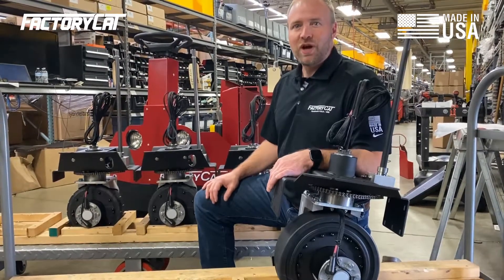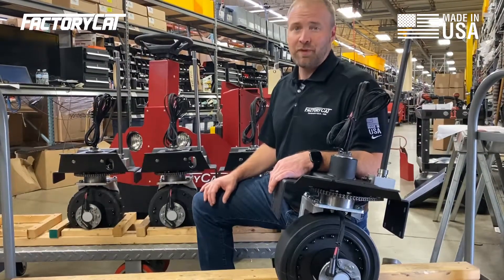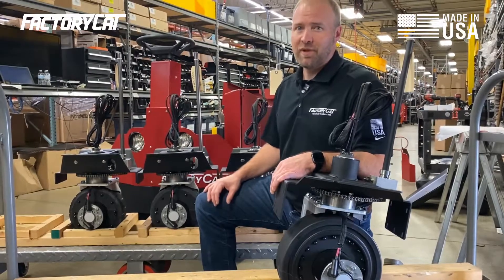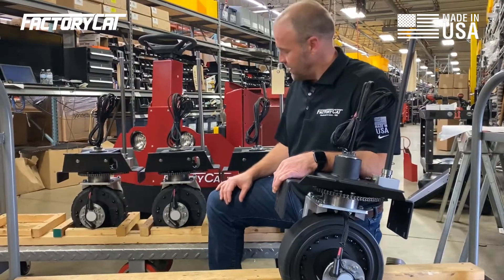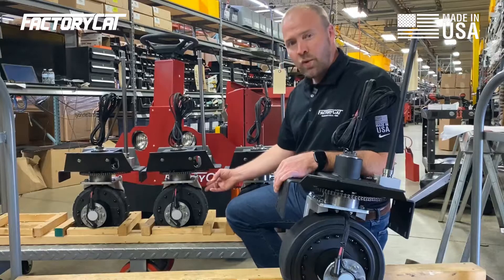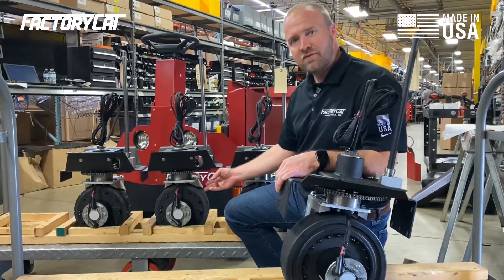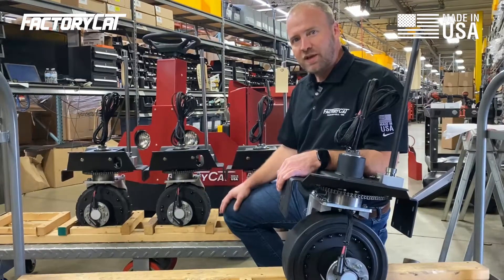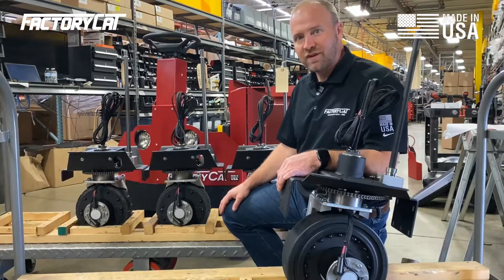Factorycat - TR Front Drive Upgrade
"We don't believe in participation trophy's. We earn our stripes with blood, sweat, and tears. In everything we do, we do it to win"
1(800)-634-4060